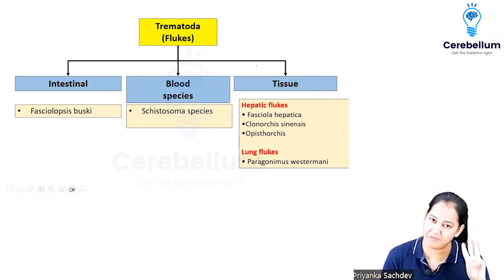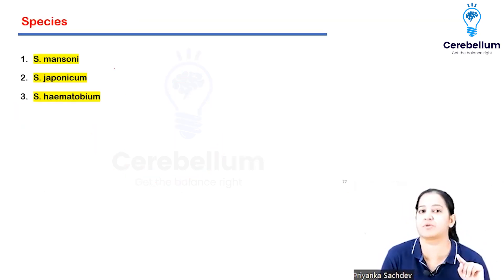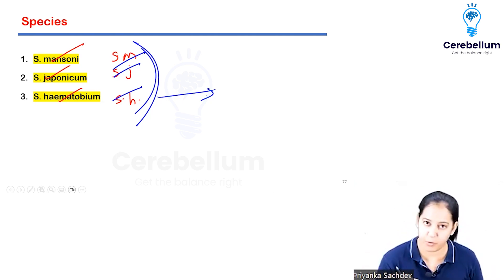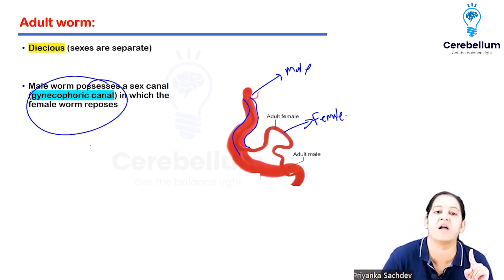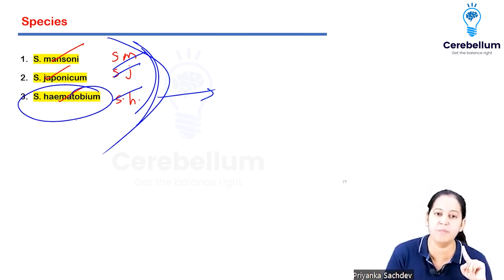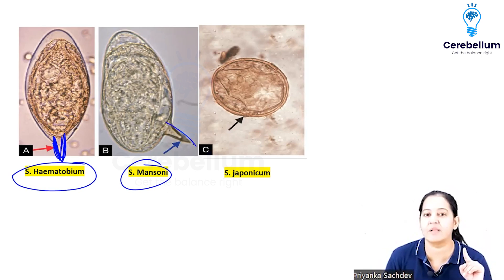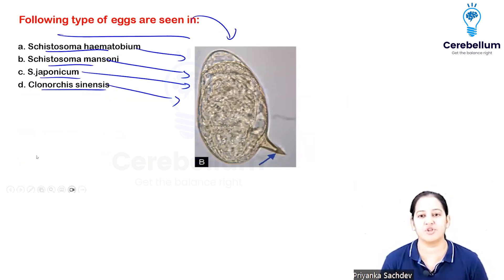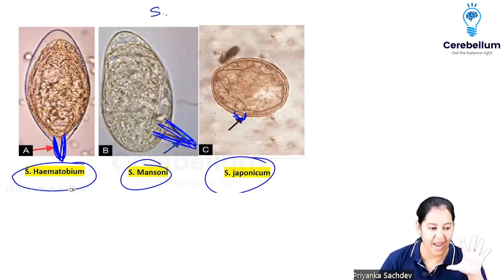A Must-Know Topic for NEET PG and FMGE Aspirants: Trematodes (Flukes)- Schistosoma Species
Are you preparing for NEET-PG or FMGE and struggling with understanding Trematodes? Look no further! In this comprehensive video, Dr. Priyanka Sachdev, esteemed faculty of Microbiology at Cerebellum Academy, delves into the intricate world of Trematodes, focusing on crucial details that will help you ace your exams.

Join Dr. Sachdev as she explores the three types of Trematodes, including intestinal species like Fasciolopsis buski and blood species like Schistosoma. She breaks down their unique characteristics and delves into the essential knowledge you need to succeed.

From dissecting the different types of cystosoma to understanding their unique properties, Dr. Sachdev leaves no stone unturned in simplifying complex concepts. Learn about the distinct male and female sexes in cystosoma, and discover the fascinating canal that facilitates sexual intercourse in these organisms – a feature exclusive to this parasite.

Furthermore, Dr. Sachdev discusses the three types of cystoma, including hematobium, mansoon, and Japanicum, unraveling their significance and anatomical differences. Get ready for image-based questions and equip yourself with the knowledge needed to excel in your exams.

Don't miss out on this invaluable resource tailored specifically for NEET-PG and FMGE aspirants. Watch now and elevate your understanding of Trematodes to new heights!
Cerebellum Academy
An Institute For The Students by Teachers